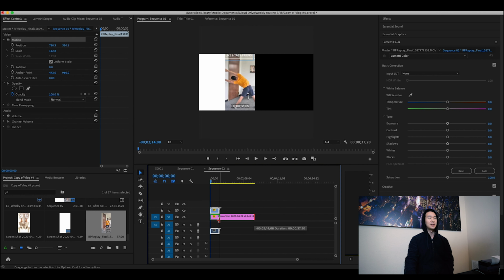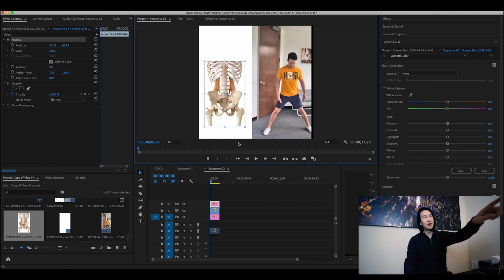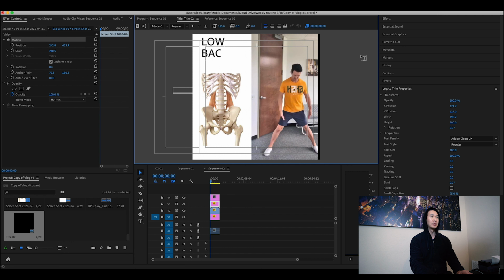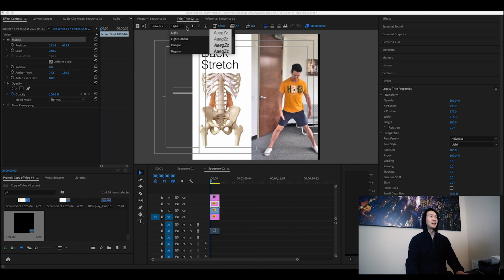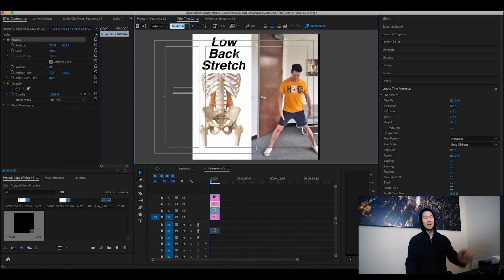How I Create My Instagram Posts | Vlog #6 | Joe Yoon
👉 If you’re dealing with ongoing pain and want something simple to follow, I put my full system
- How to make an Instagram Post Joetherapy Style

Camera - Sony A7iii
Stand - Joby GorillaPod

▶︎BETTER STRETCHING BOOK

▶︎Become a JoePro member!
Free 7-Day trial featuring over 350+ exclusive videos

Joetherapy, LLC recommends that you consult your physician regarding the applicability of any recommendations and follow all safety instructions before beginning any exercise program. When participating in any exercise or exercise program, there is the possibility of physical injury. If you engage in this exercise or exercise program, you agree that you do so at your own risk, are voluntarily participating in these activities, assume all risk of injury to yourself.